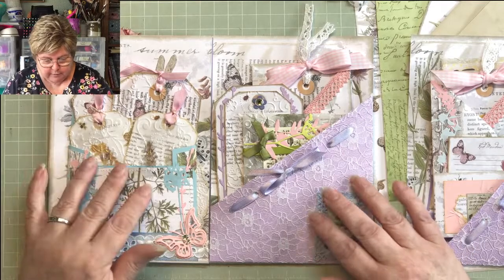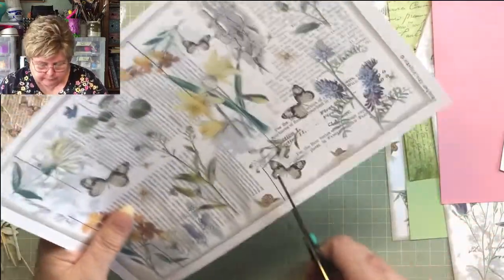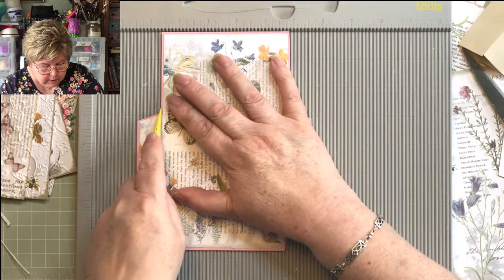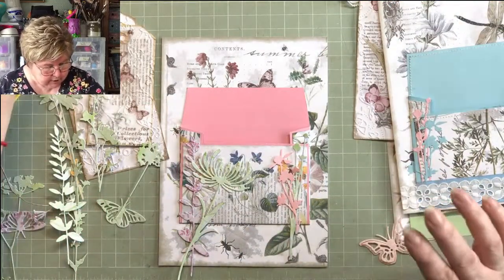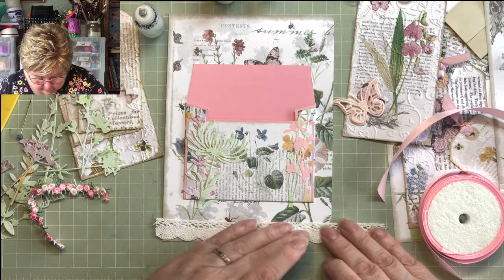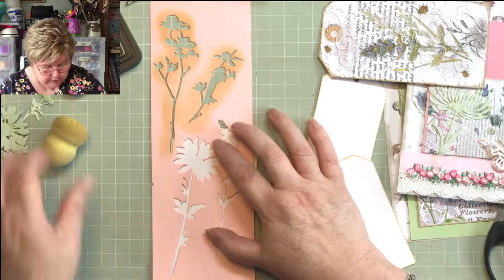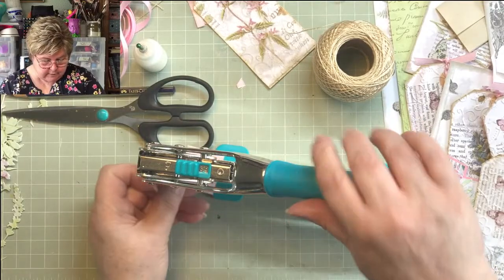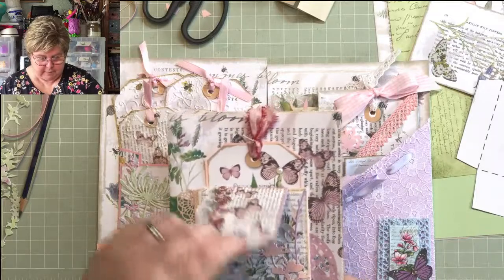How to make a wild flower folio journal continued #3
A 'LIVE' video about making a wild flower journal.